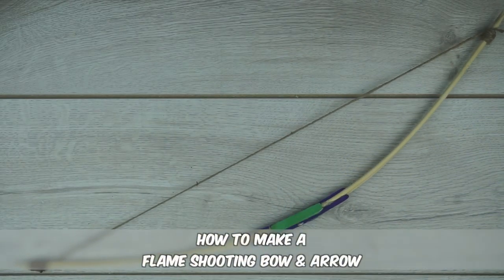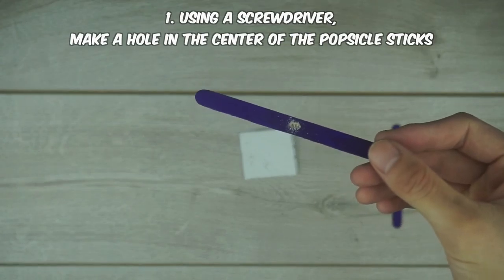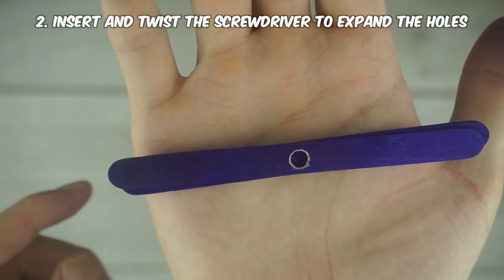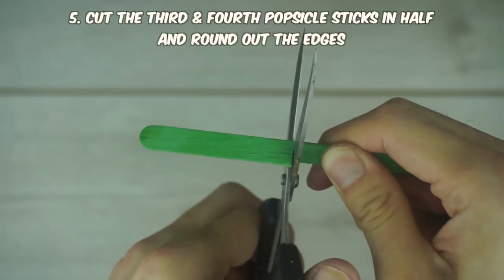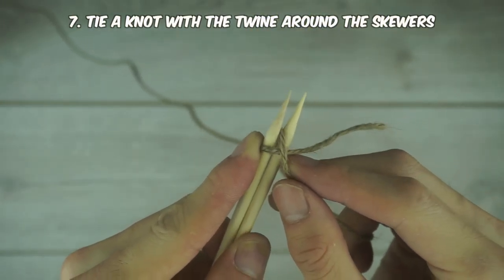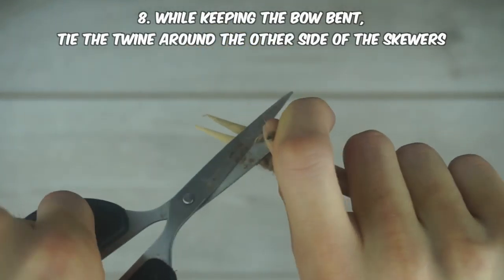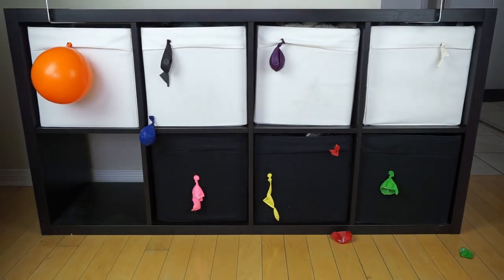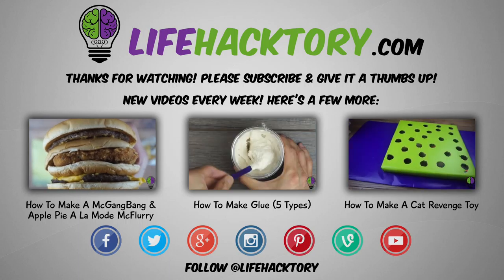How To Make A Flame Shooting Bow & Arrow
This simple bow & arrow is very cheap to make and is completely worth to make to fun some fun over a weekend! You only need basic supplies to make it with everything totalling under $10.

Keep in mind not take this bow & arrow for granted! It might not be the most advanced, but it shoots projectiles at surprisingly fast speeds!

WHAT YOU NEED:

- Bamboo Skewers
- Twine
- Screwdriver
- Popsicle Sticks
- Glue Gun
- Scissors
- Matchsticks

STEPS:

1. (00:26) Using a screwdriver, make a hole in the center of the popsicle sticks
2. (00:43) Insert and twist the screwdriver to expand the holes
3. (01:11) Glue two skewers to each side of one popsicle stick
4. (01:32) Glue the second popsicle stick on top of the skewers
5. (01:43) Cut the third and fourth popsicle sticks in half and round out the edges
6. (01:50) Glue them down on the sides to cover the holes
7. (02:11) Tie a knot with the twine around the skewers
8. (02:28) While keeping the bow bent, tie the twine around the other side of the skewers
9. (02:54) Align the twine with the hole and twist the handle

New videos are released weekly!

Visit LifeHacktory.com for pictures of all steps, descriptions & more life hacks!